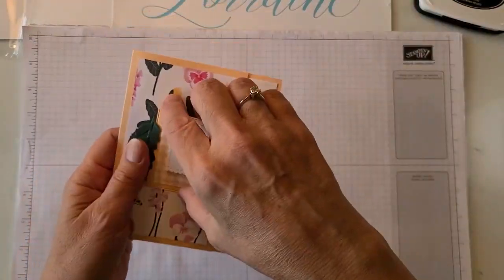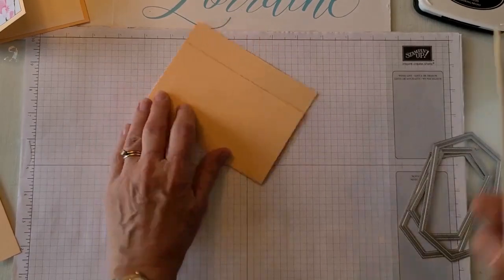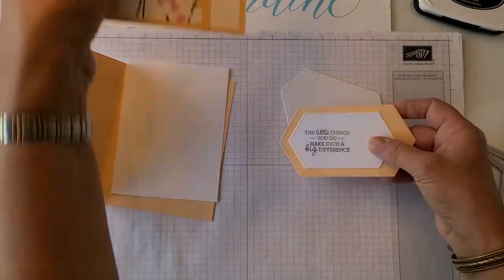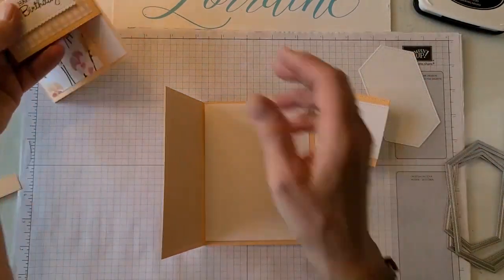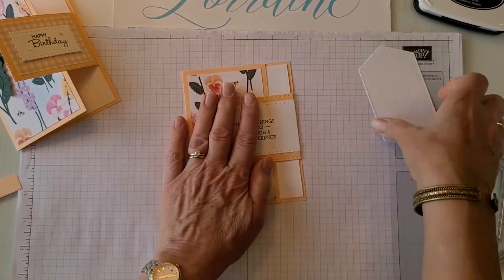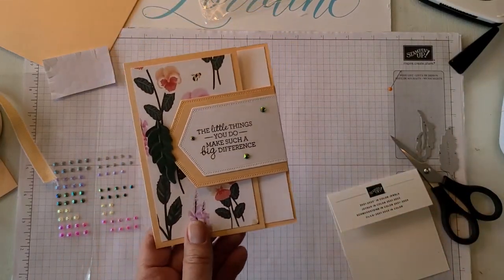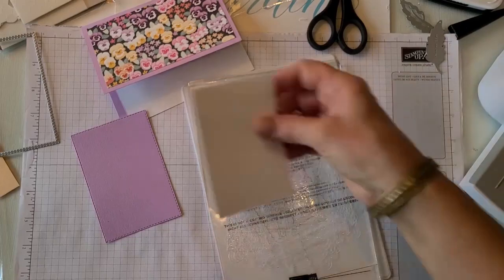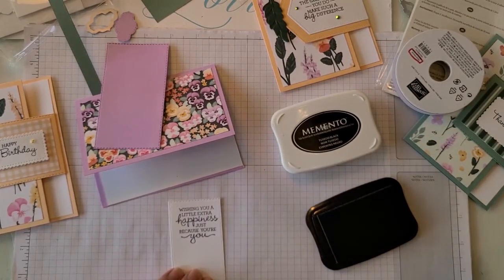A Hinge Closure Card That Will Really Catch Someone’s Eye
This fun fold starts out almost like a standard card, but then an element is added that resembles a hinge that wraps from the back to the front of the card. I created a small feature where the  “hinge” can tuck into so it stays closed.

All products used are from Stampin’ Up! I have been a demonstrator since 2003 and would love to help you with your order if you don’t already have a demonstrator. Feel free to visit my online store at lorrainecich.stampinup.net.

Be sure to visit StampWithLorraine.com for more information on many of my projects.

Facebook.com/stamplorraine
Instagram.com/stampwithlorraine
TikTok.com/@stampwithlorraine

I will also keep you posted on Stampin’ Up! news, offers and events, as well as my own.